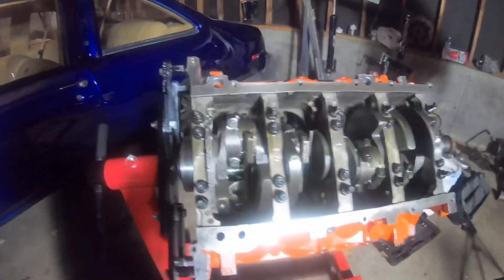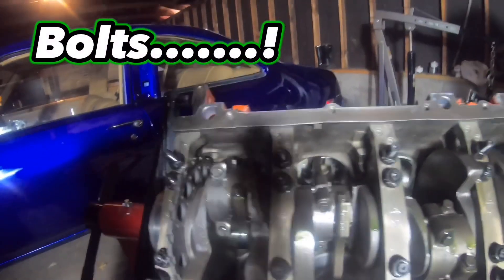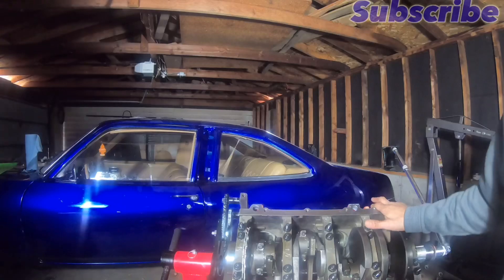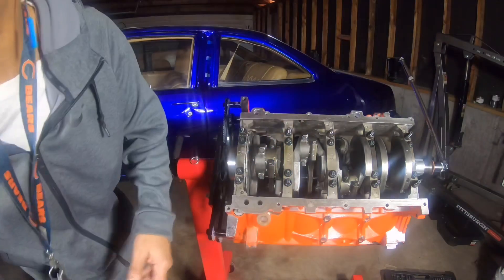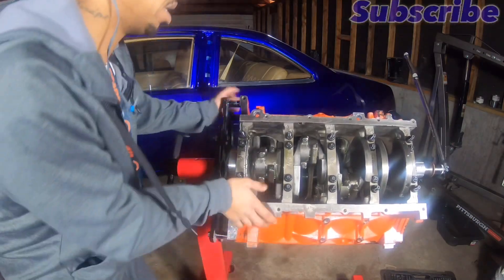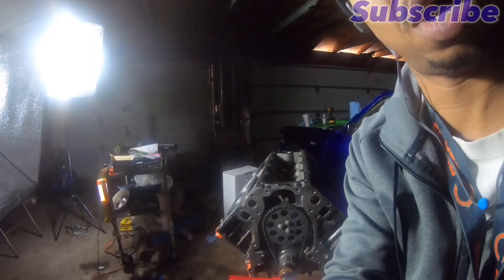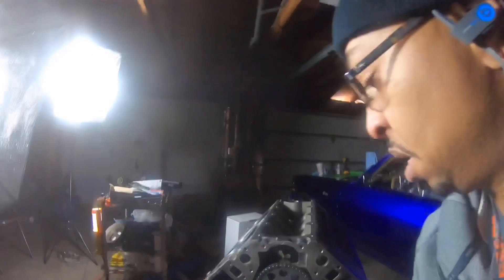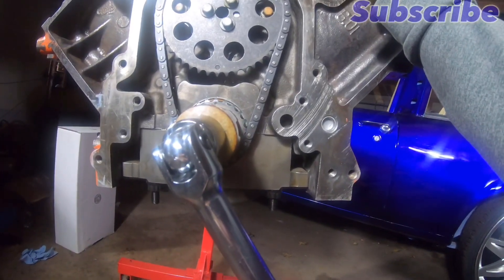Top Dead Center on 6.0 Ls Engine Check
checking and torquing bolts down and making sure top dead center on 6.0 ls engine check is good after crankshaft is installed.